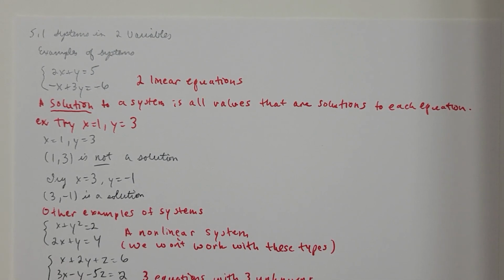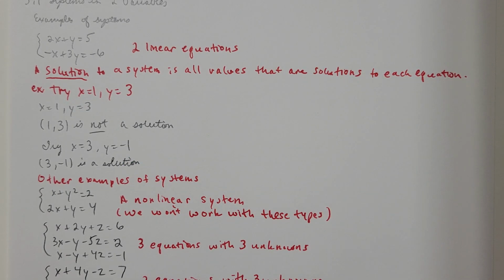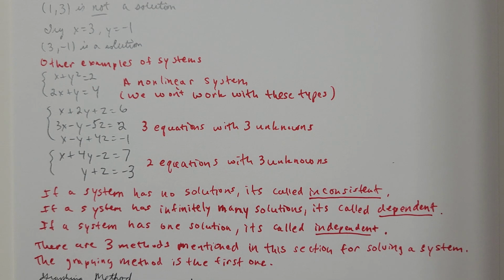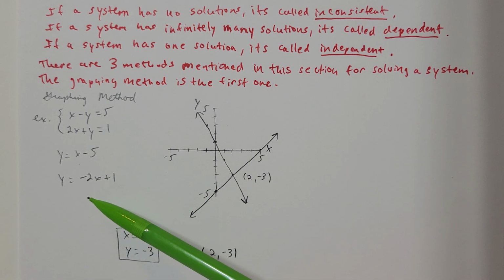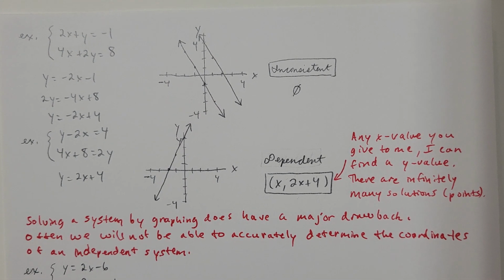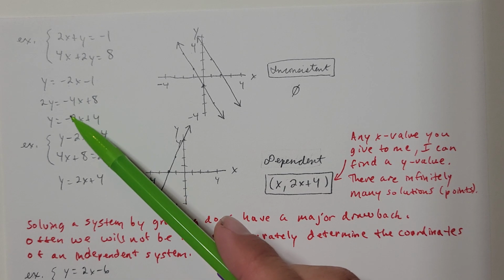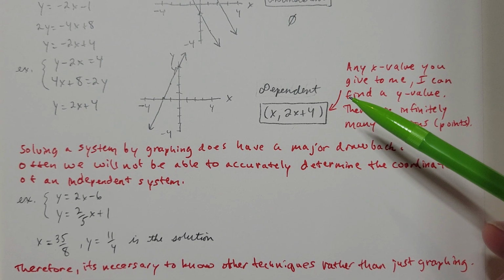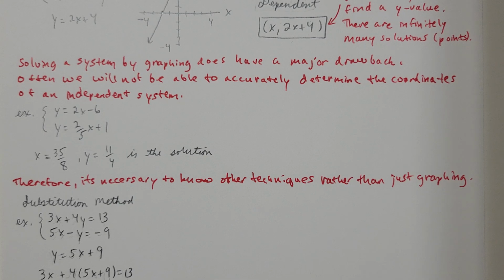Spielman 115 notes #053